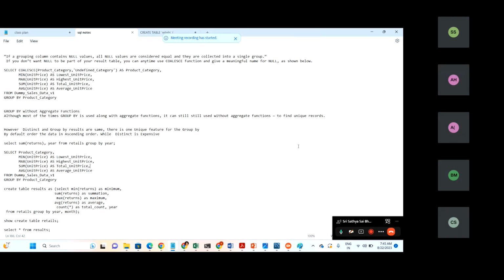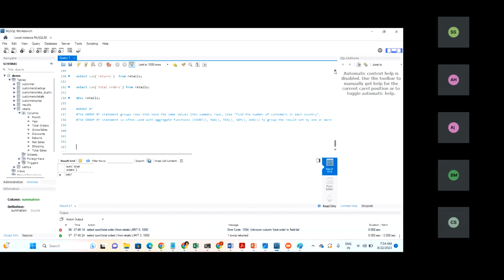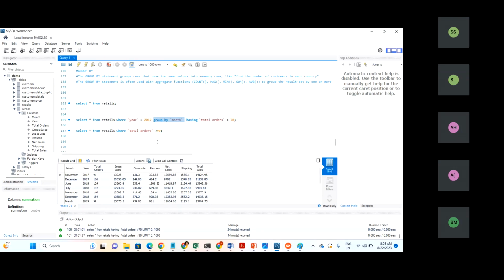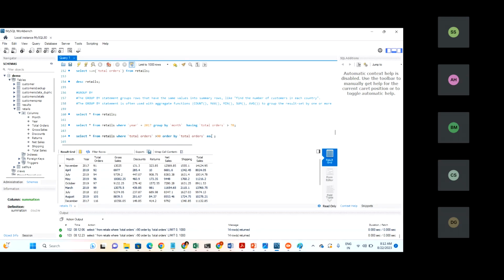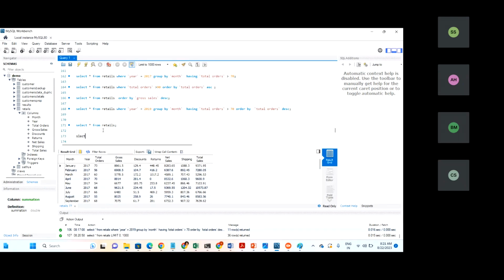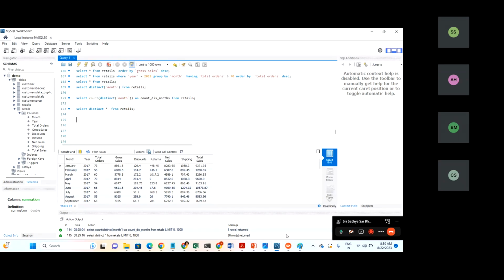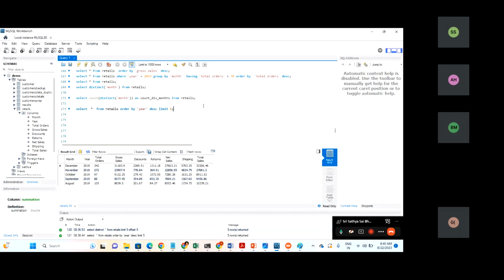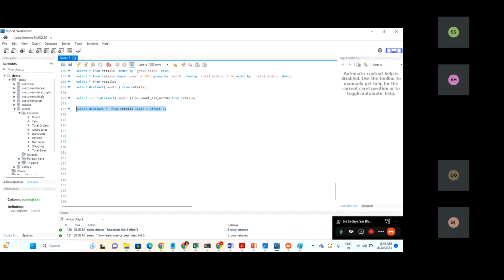Group by, having, order by, distinct, limit, offset